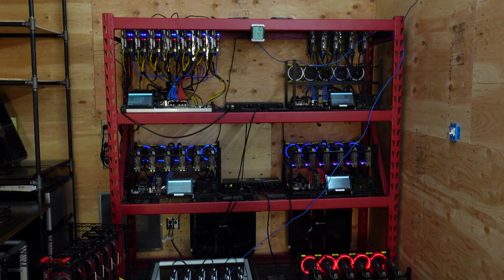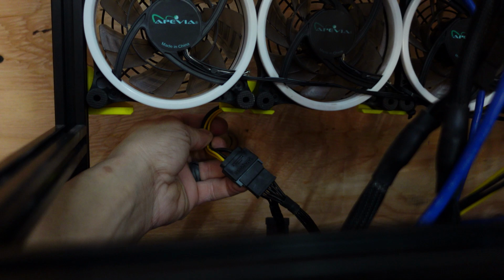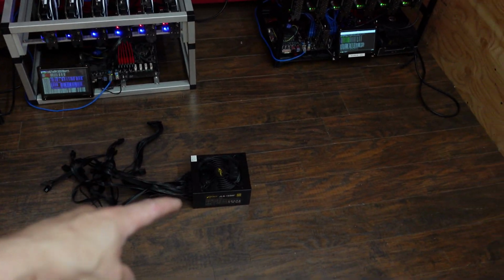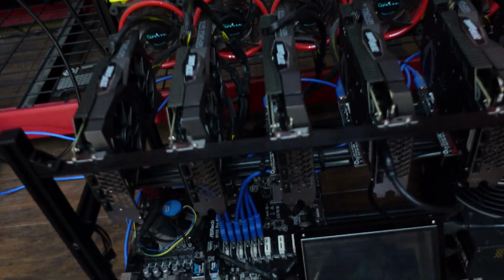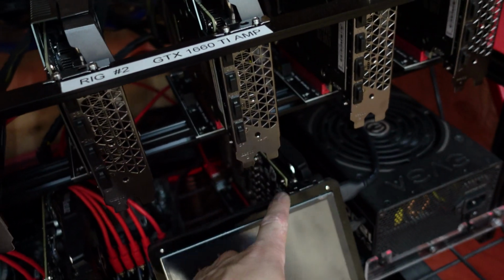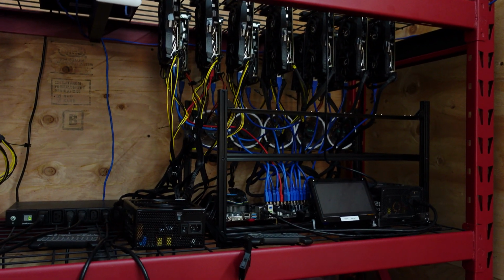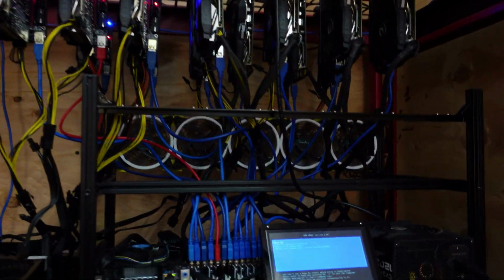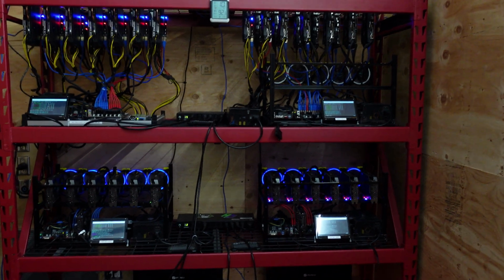GTX 1660 Ti / GTX 1660 Super 13 GPU Mining Rig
In this video, I personally couldn't wait any longer for my server PSUs to arrive. So I decided to do what I had to to get another 13 GPU mining RIG on HiveOS!!! I'm SHOCKED this worked the first shot no hiccups!!! Let me know if you have any suggestions on anything in the video down below!!!

ALSO CHECK OUT MY OVER CLOCKS LISTED FOR ALL 3 DIFFERENT MEMORY TYPES!!
Check out this video showing you the Hynix Memory 1660 Super Trick!!!  24.5 MH TO 31MH!!

📰GTX 1660 Ti/Super OverClock Settings (HiveOS)
Cards W/Samsung Memory
Core Clock: 150
Memory Clock: 1950
Fan: 70%
Power Limit: 70

📺Videos & Links Mentioned in Video Today:
⏺-24 Pin Jumper Cap

00:00​​ Introduction
00:39 Welcome
02:13 Over All Plan
03:10 How To Step by Step
04:10 Fire Back Up Rig 1
05:06 Fire Back Up Rig 2
06:05 My Organized Mess
07:21 13 GPU's REGISTER!!
09:33 Outro

GTX 1660
GTX 1660 GPU
GTX 1660 Nvidia
GTX 1660 Mining Rig
GTX 1660 TI Mining Rig
GTX 1660 Super Mining Rig
GTX 1660 Hash Rate
GTX 1660 TI Hash Rate
GTX 1660 Super Hash Rate
HiveOS
HiveOS Mining